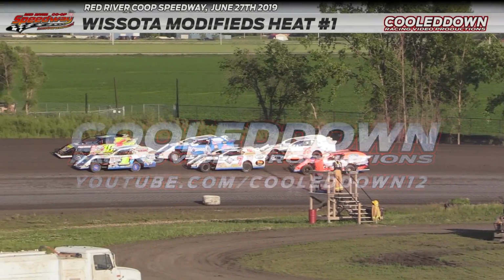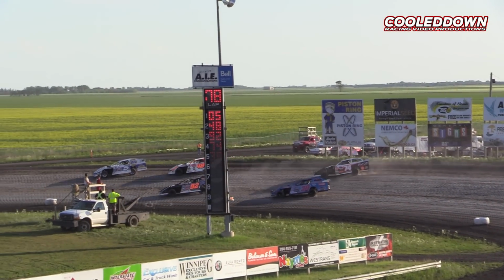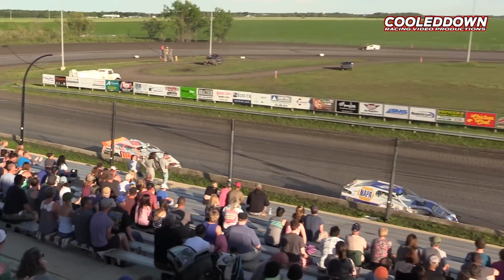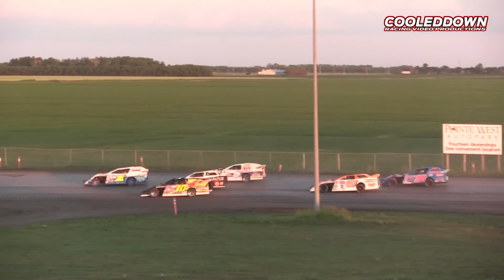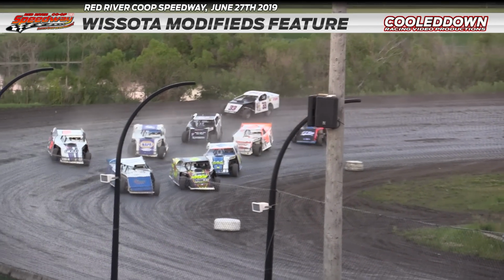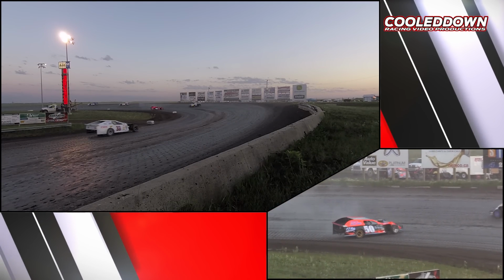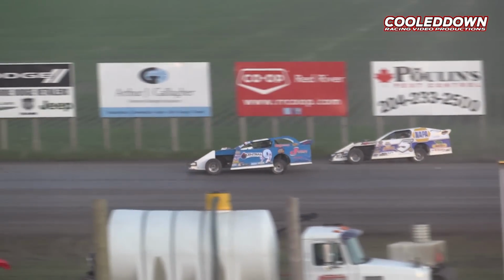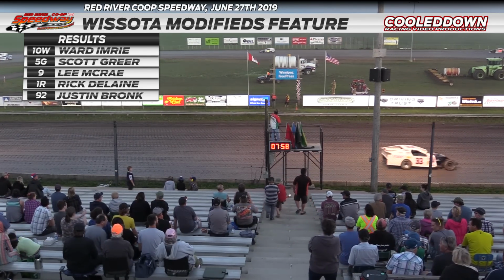June 27th 2019, RRCS Wissota Modifieds Heats & Feature